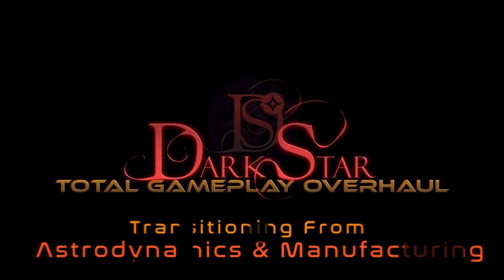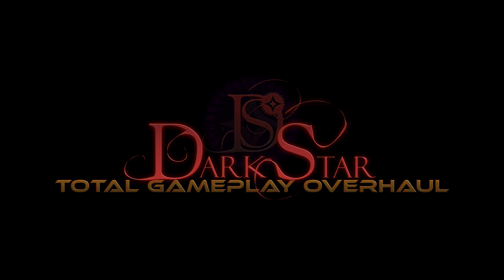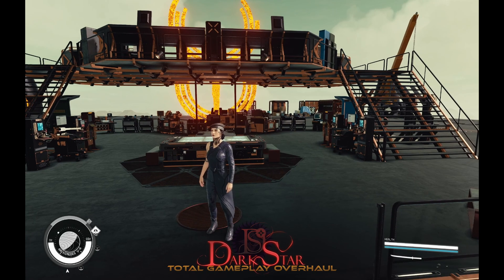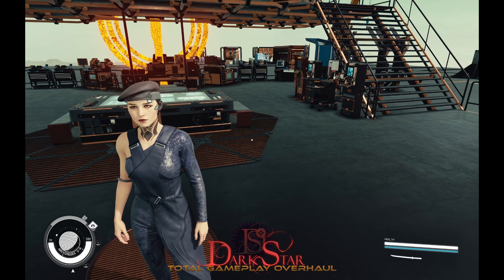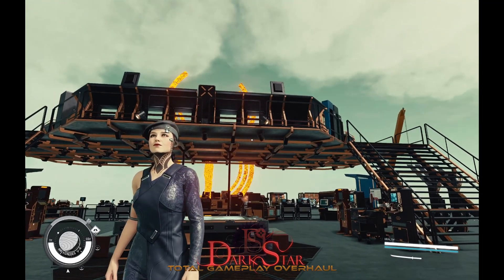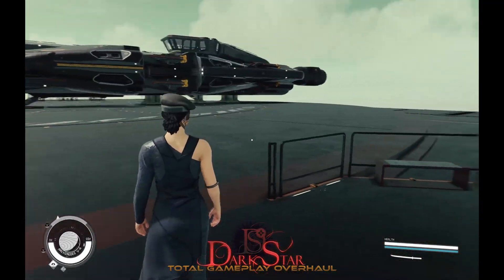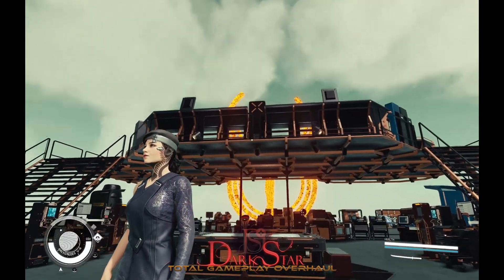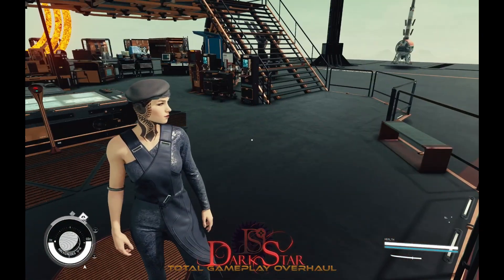DarkStar - Transition from DSA & DSM - Starfield Mod How to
DarkStar - How to transition from DSA & DSM to just DarkStar